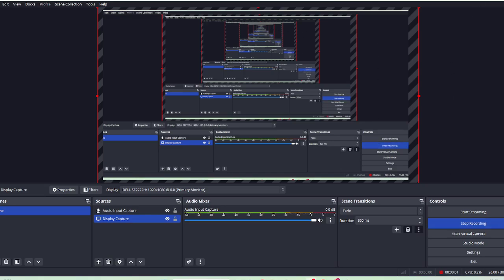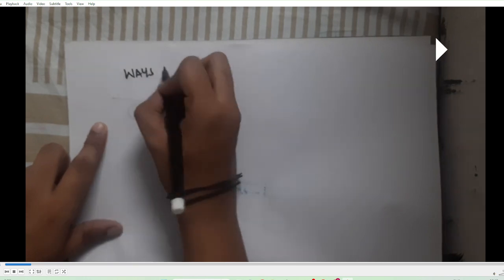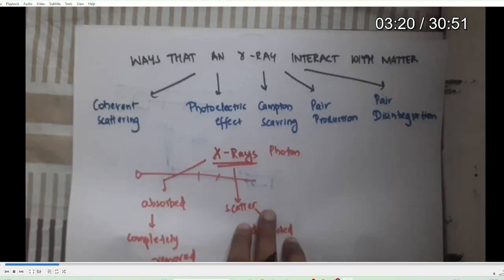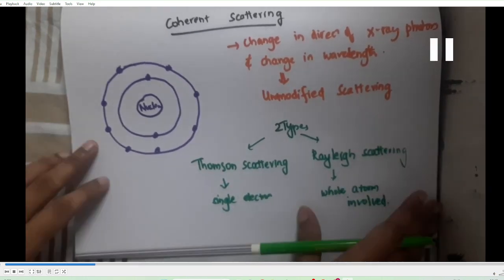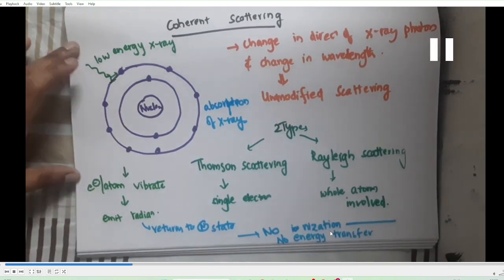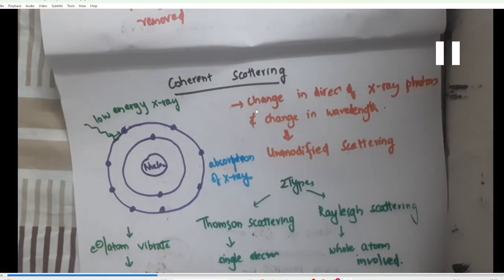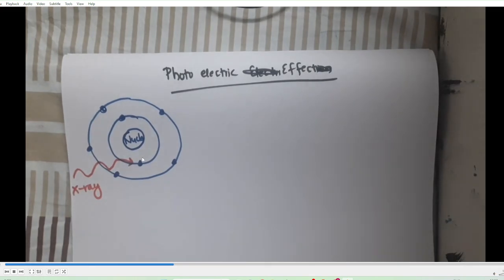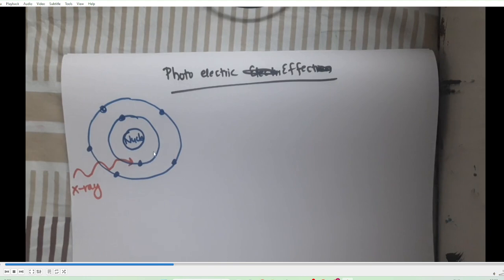Basic Interactions between X rays and Matter Lec 1 Coherant scattering and Structure of Atom